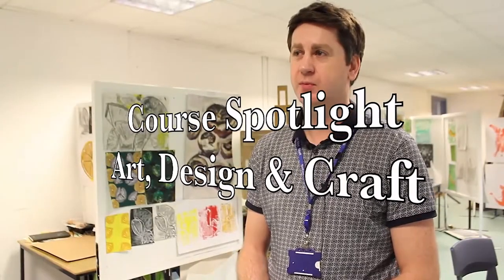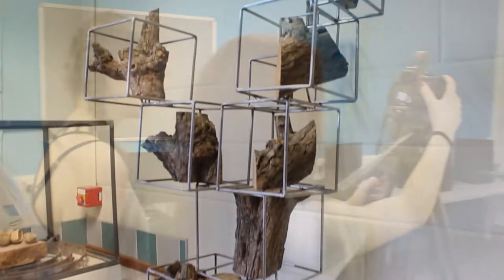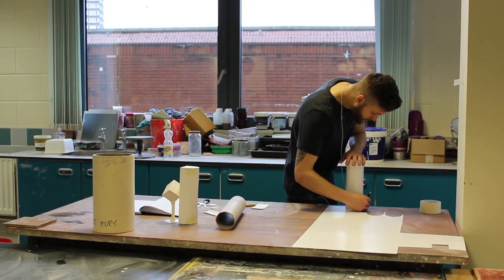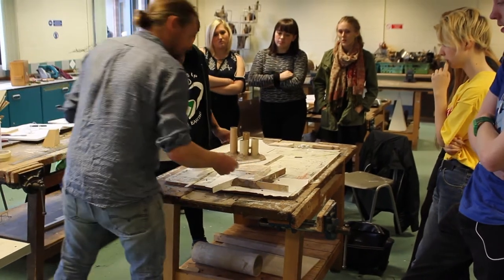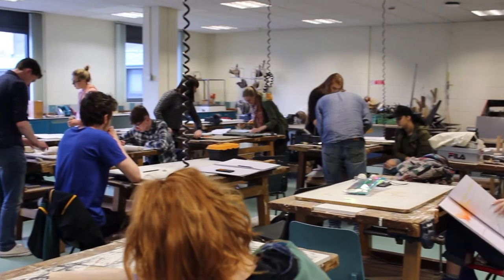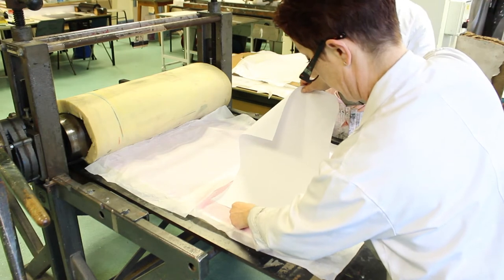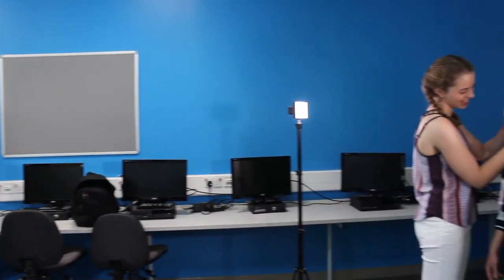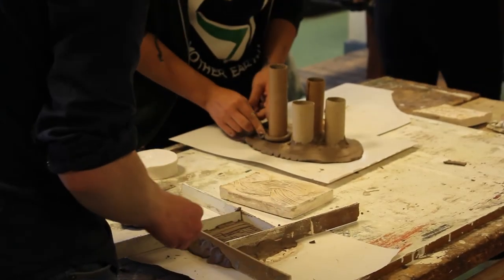Course Spotlight - Art, Design & Craft